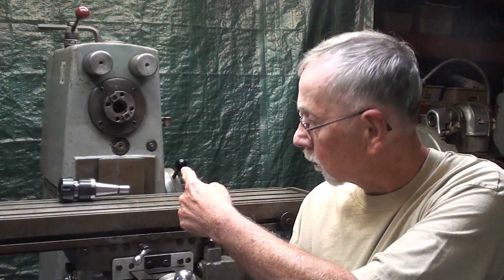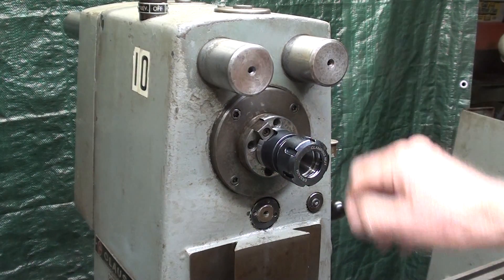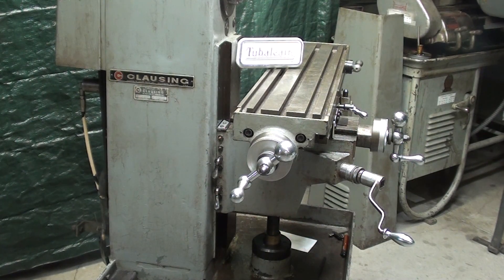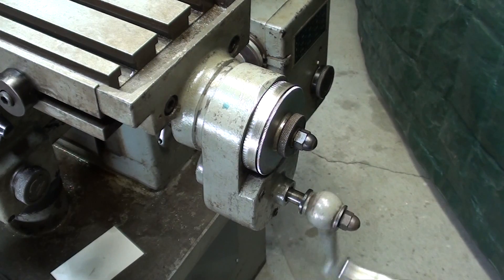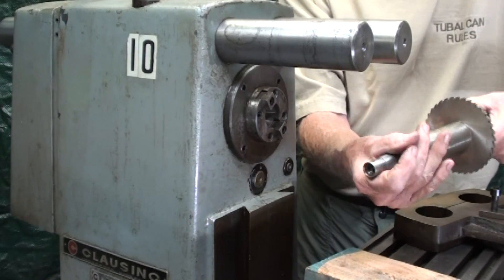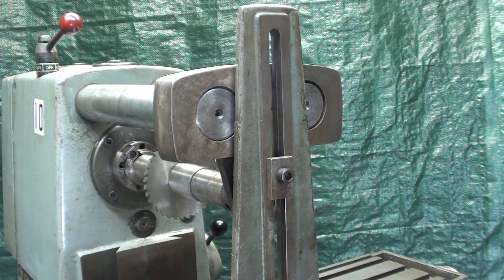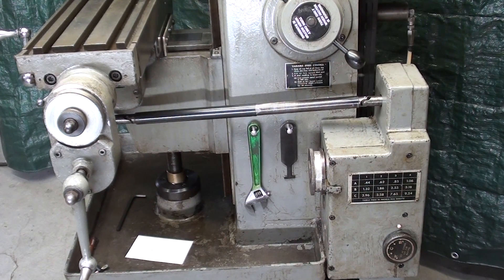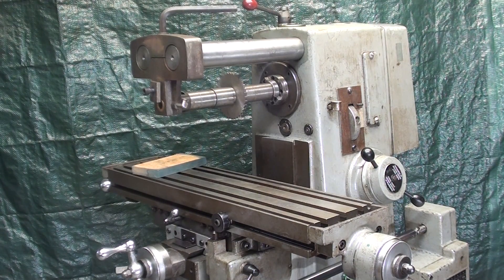New CLAUSING Milling Machine Tips #501 pt 6 tubalcain NOMENCLATURE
My Clausing Horizontal Mill pt 6.  In this video, I identify & discuss the various parts of the machine.